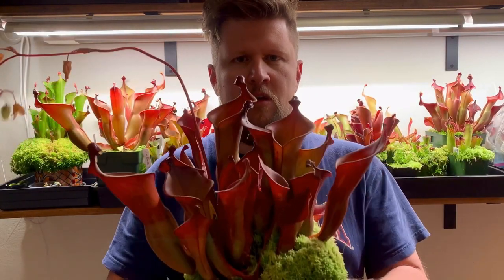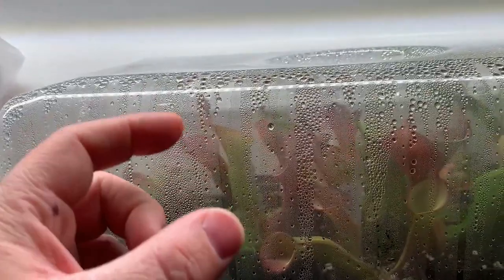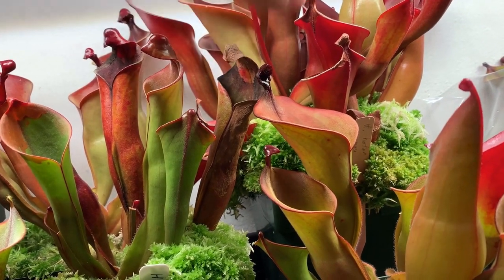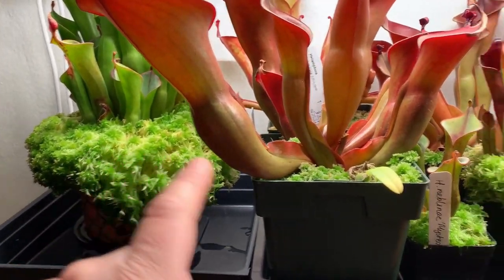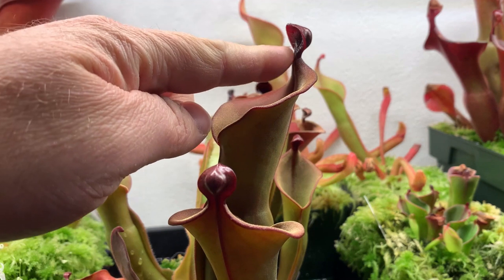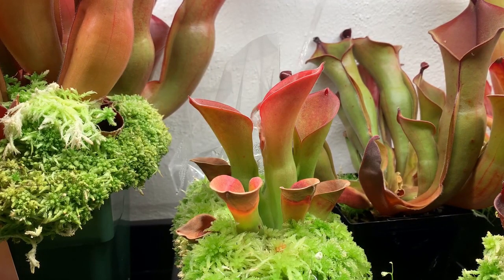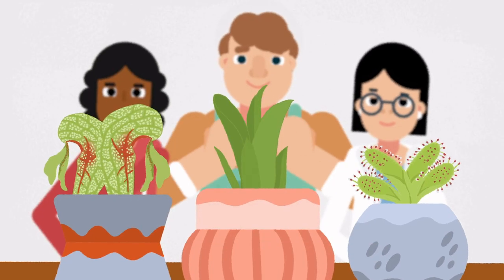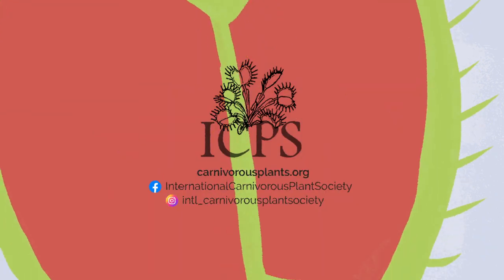Tepuis to Tucson - Growing Heliamphora in the Sonoran Desert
"Heliamphora are often viewed as delicate plants that require close replication of their unique tropical alpine habitat to succeed in cultivation. I have found that many species and hybrids are much tougher than they're cracked up to be and can be acclimated to less than ideal conditions and still thrive. In this video I'll show you how I cultivate these amazing plants in ordinary household conditions in the Sonoran desert." - Andrew Geary,  @yraegwerdna